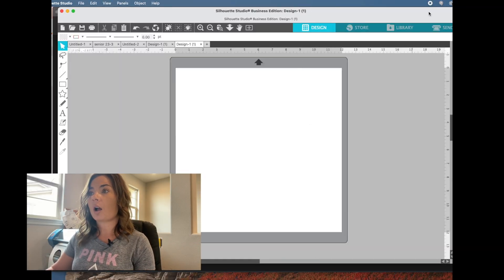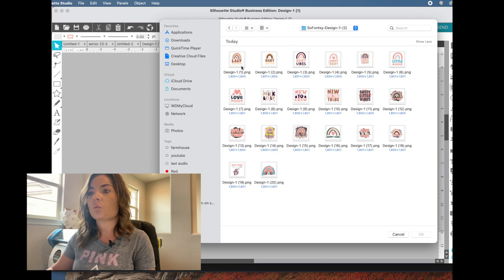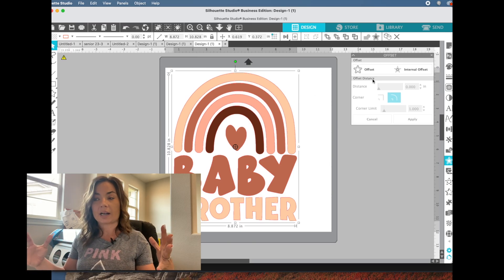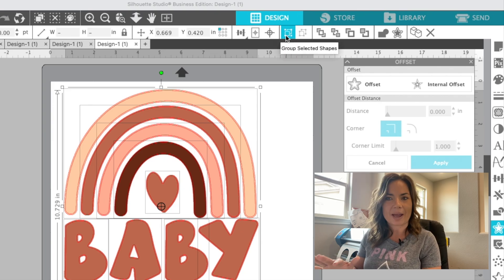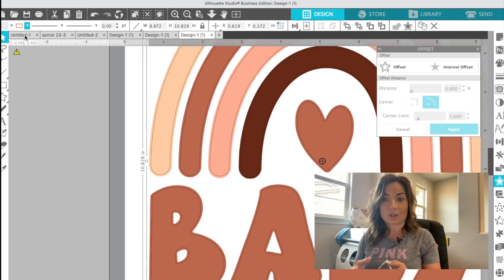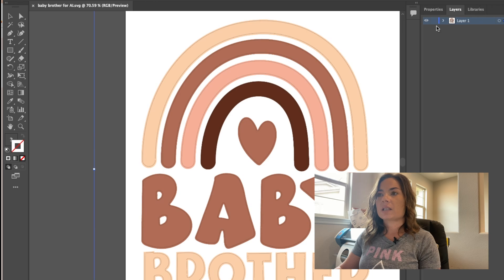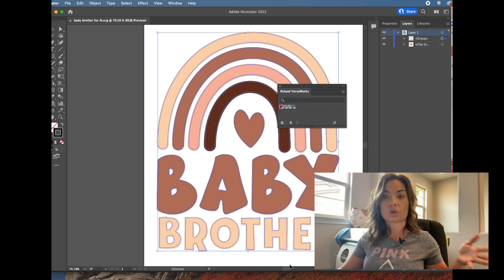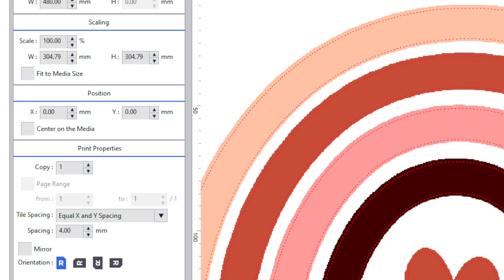Add Roland Versaworks Cut Contour with Bleed: Illustrator + Silhouette Studio (Multi Color Image)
Learn how to add Roland Versaworks Cut Contour with Bleed on an image with multi color edge 😍 Use Silhouette Studio and Illustrator to create Versaworks cut lines with bleed and avoid white edges on Roland BN-20 and BN-20A 👇 MORE INFO, 1:1 Silhouette/Roland Help, and IMPORTANT LINKS!👇

If you have a full color image that does not have a solid color border, you can create a Roland Versaworks Cut contour line with bleed using Silhouette Studio and Adobe Illustrator.  This process is especially helpful when working with JPEG and PNG images that are not originally vectors.

✅ Why I recommend Silhouette Studio even for those without a Silhouette machine!

⭐️ Learn to master Silhouette Studio with the help of Silhouette U. Get 1:1 help, exclusive videos (not found on Youtube) and much more!

🎥 How to Create Roland BN-20A Contour Cut Lines on PNG and JPEG Images with Silhouette Studio and Adobe Illustrator

Beginner Roland BN-20A Tutorials can all be found here on Silhouette School